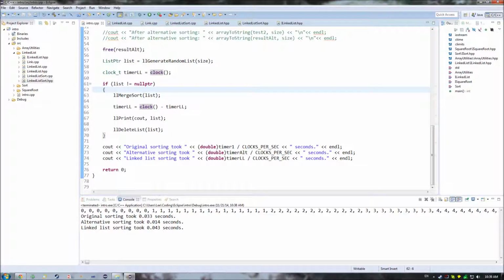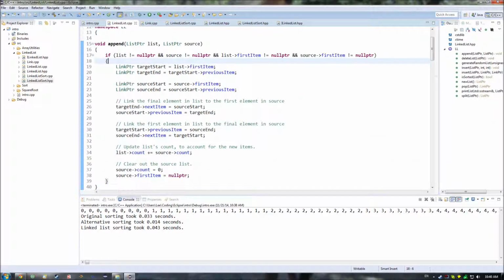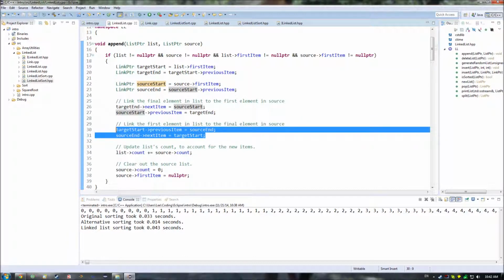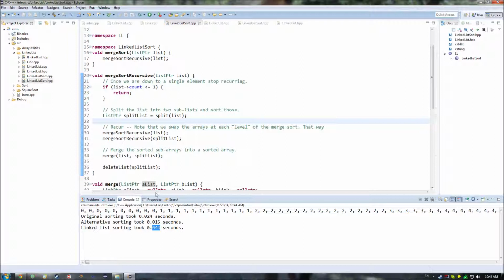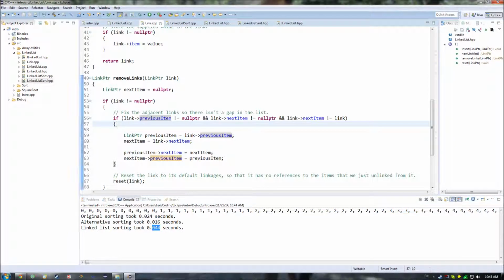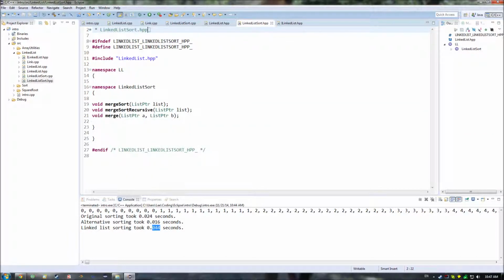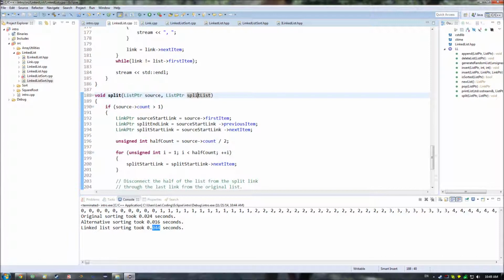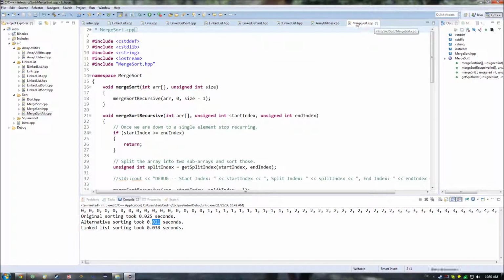Programming :: Ep. 25 :: Linked Lists & Structs IV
In today's episode we examine the differences in performance between our earlier array based implementation of merge sort and our new linked list based implementation of merge sort.